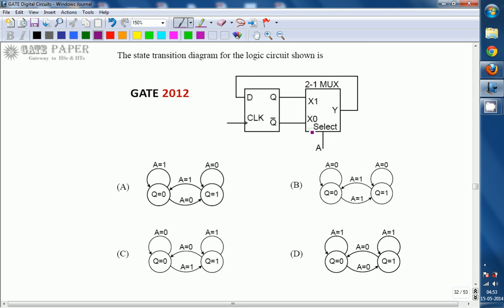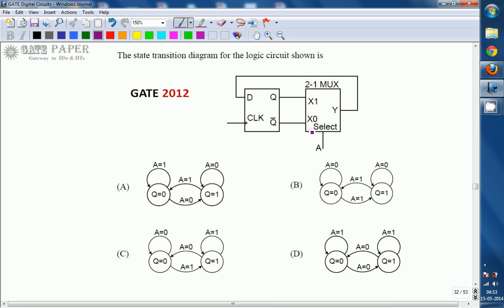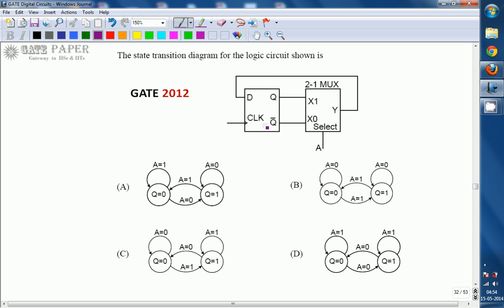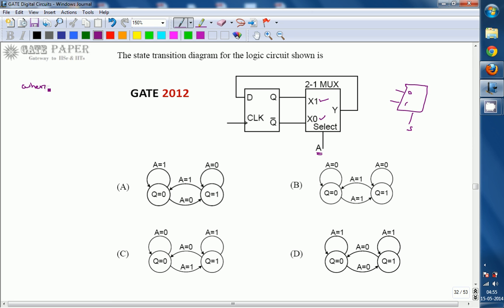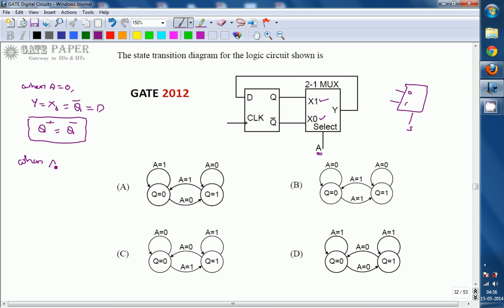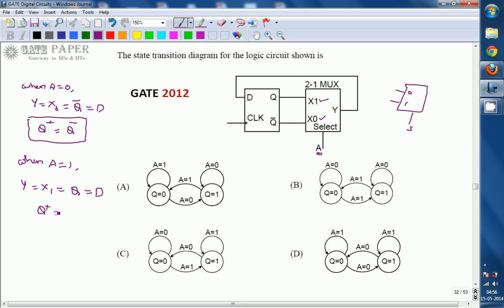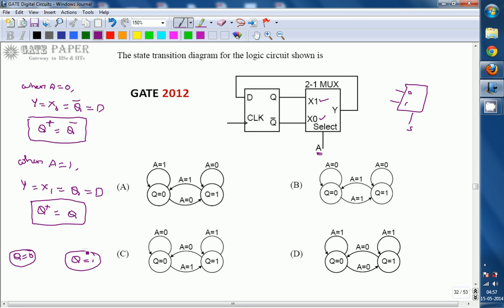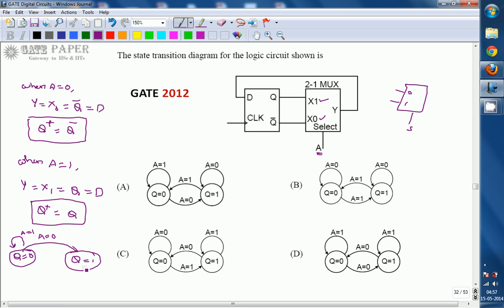GATE 2012 ECE State Digram of given Sequential Circuit